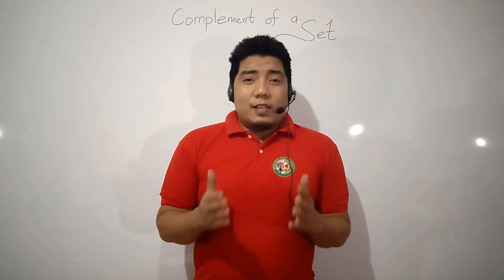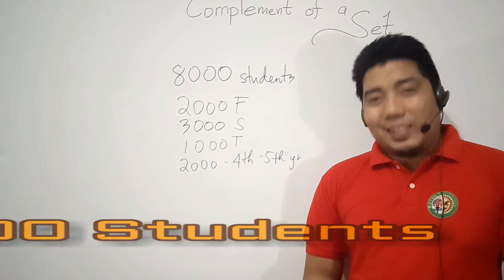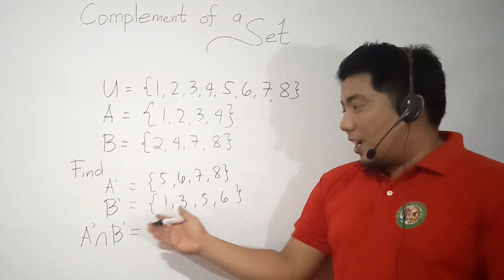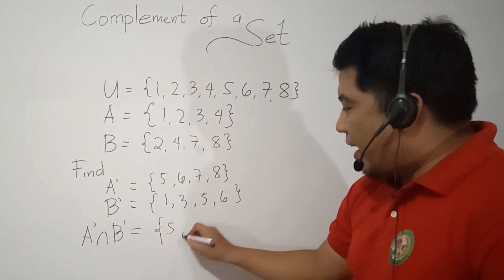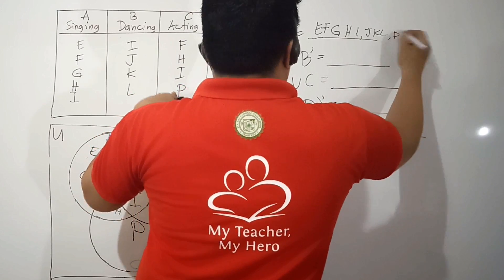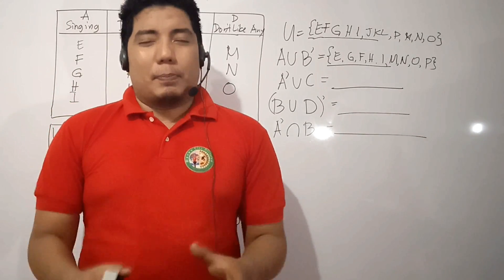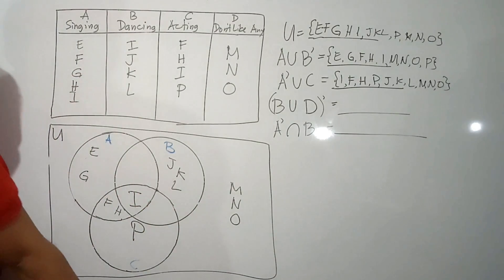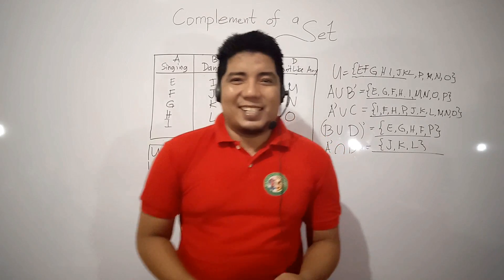COMPLEMENT of SETS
Math 7 Week 1 Quarter 1

In this video, everything about a  more Deepening Discussion on Sets is here.

Mga Ka-Math Learners

for more clear math videos.

Thanks for sharing! Masarap Matuto ng Math kapag Marami tayong nagsasama-sama.